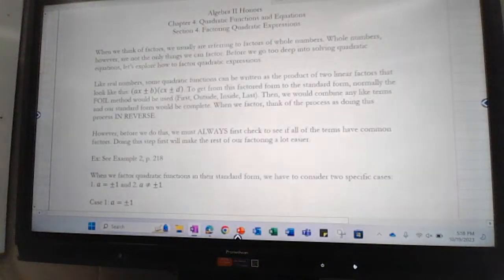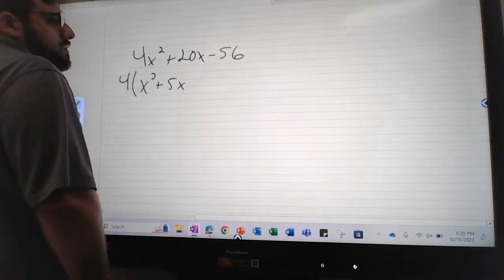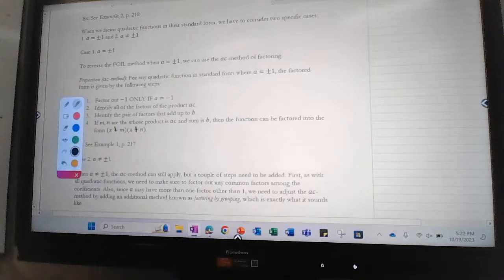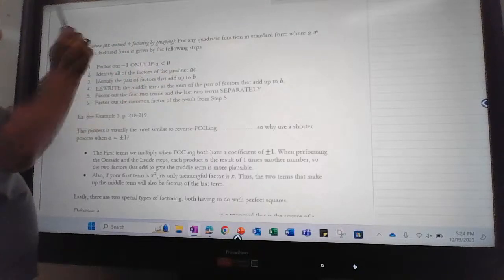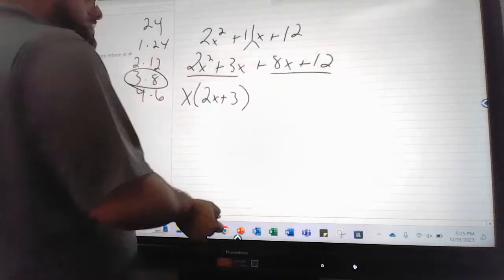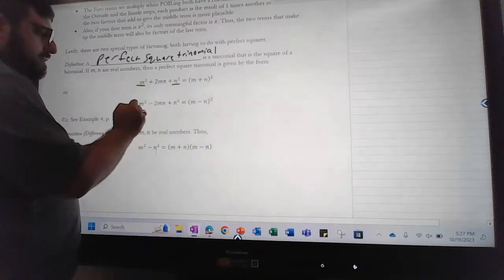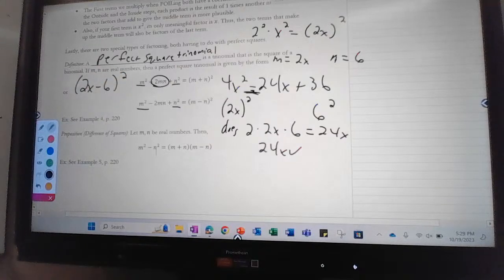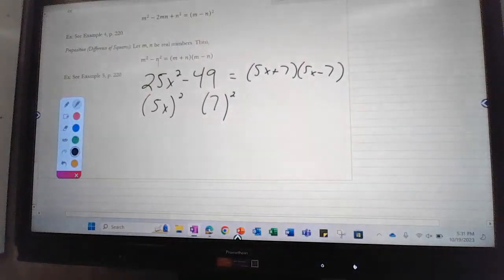Algebra II Honors Section 4.4 lecture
Lecture on factoring quadratic functions